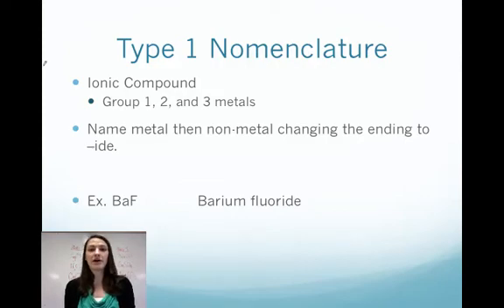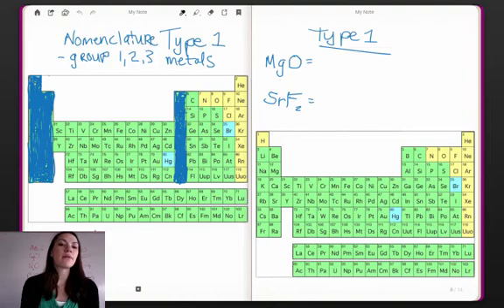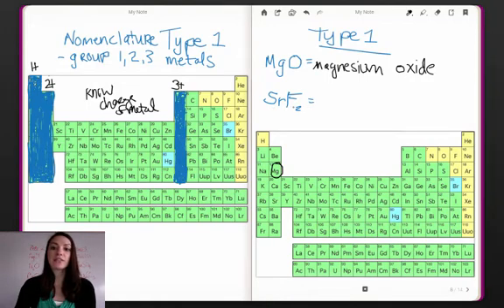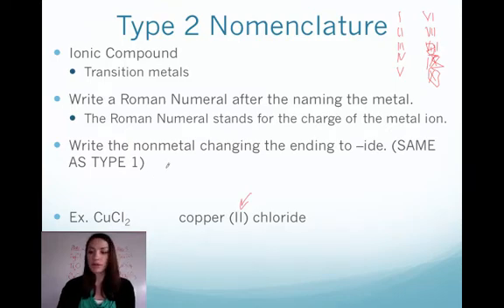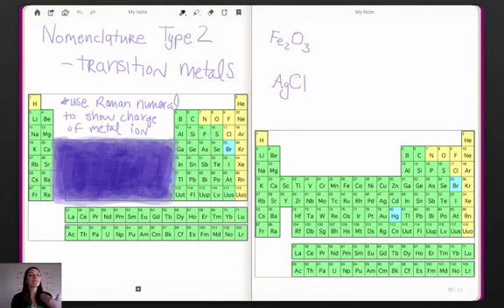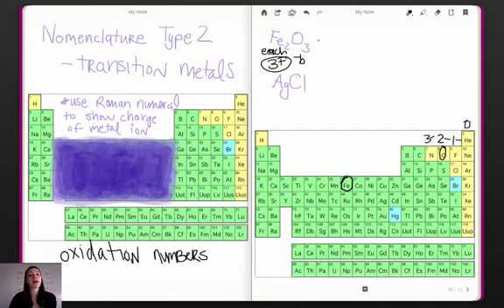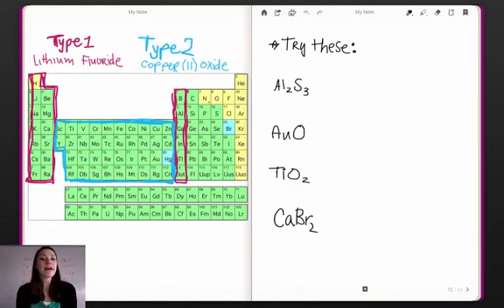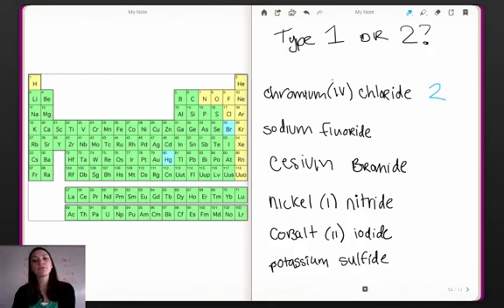Nomenclature Type 1 & 2 (Ionic Compounds)